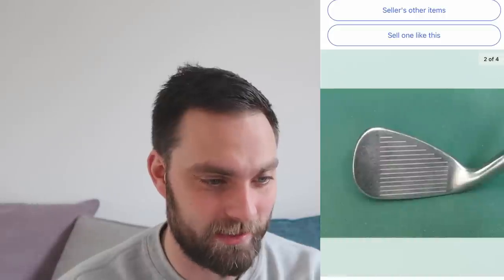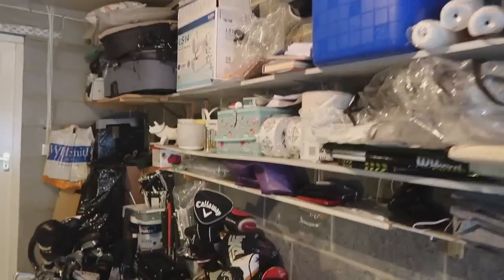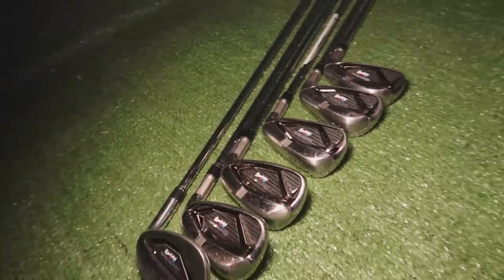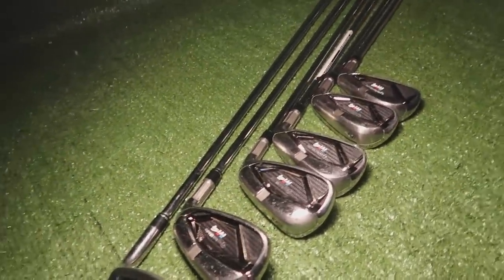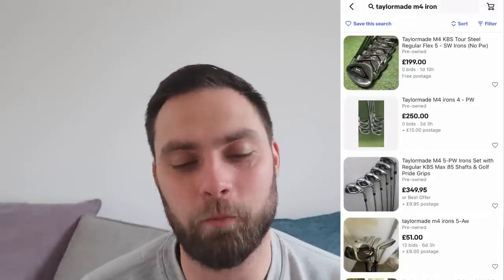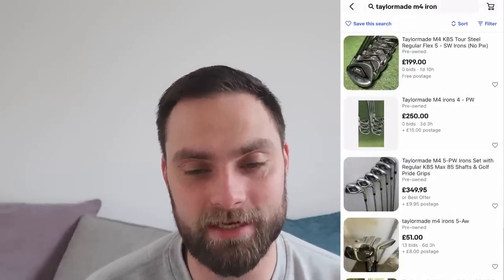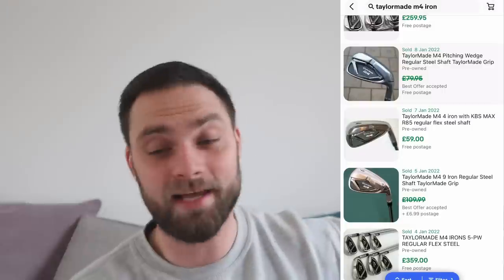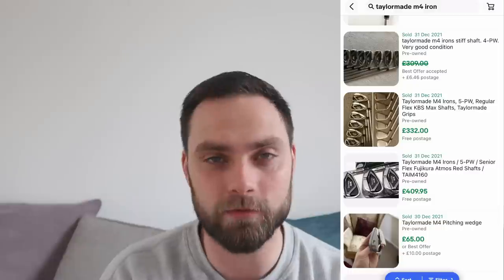EVERYBODY HATES TO SELL THESE KIND OF GOLF CLUBS... BUT SO MUCH PROFIT!?